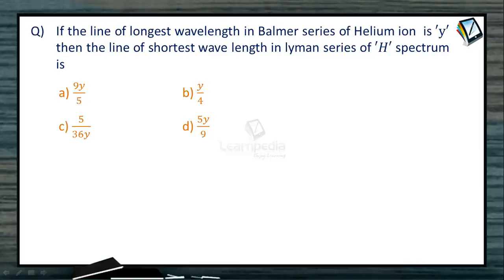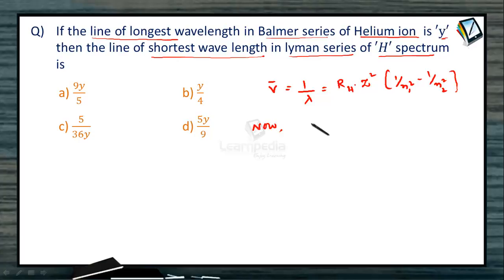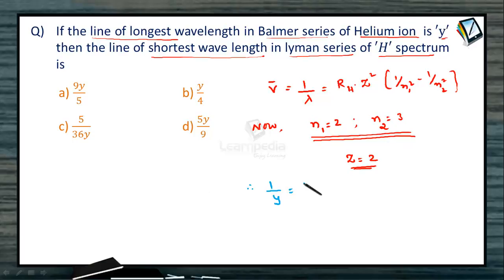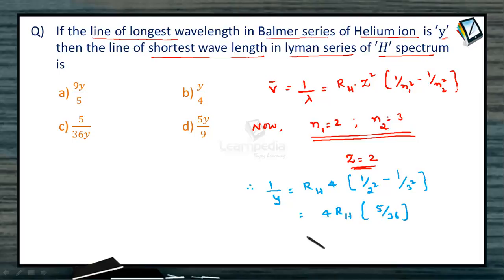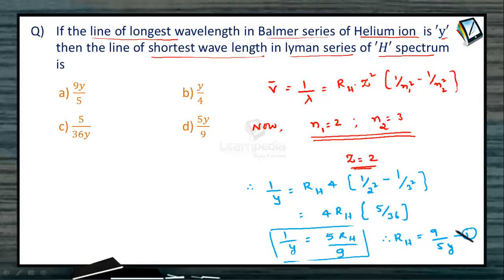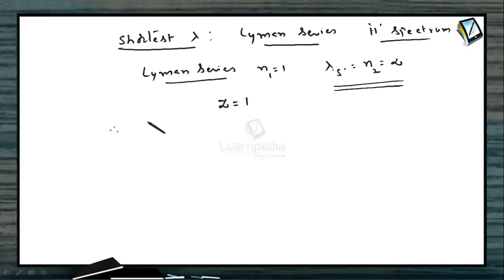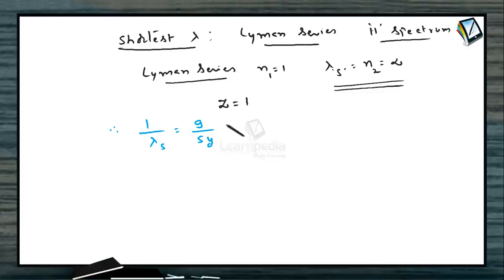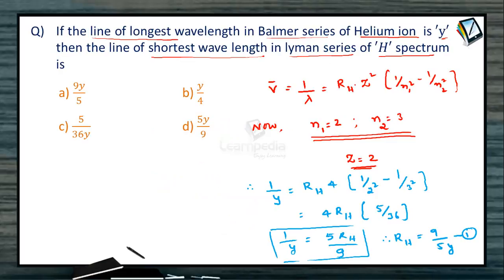3 ATOMIC STRUCTURE